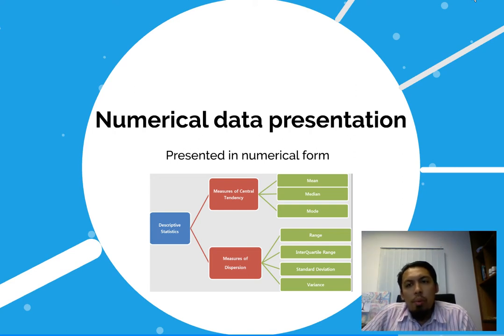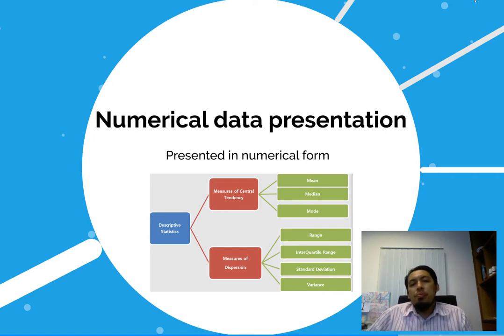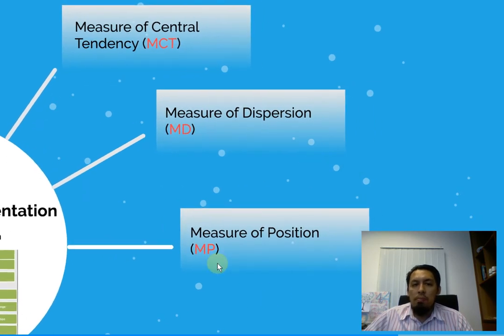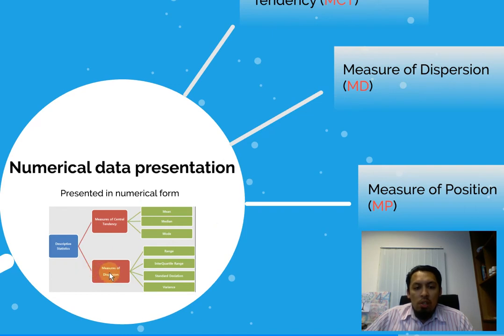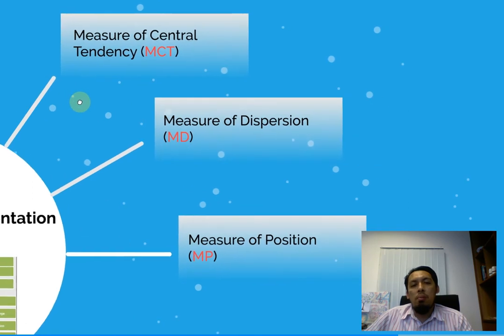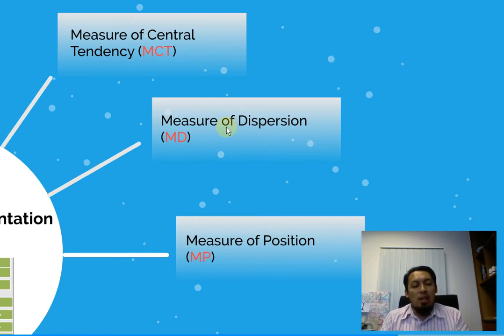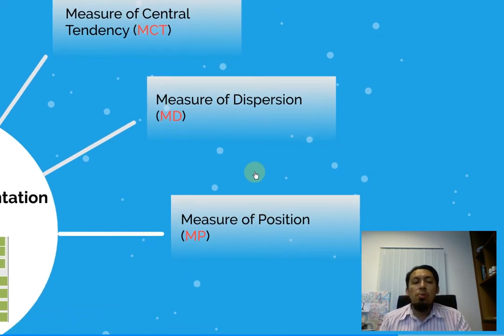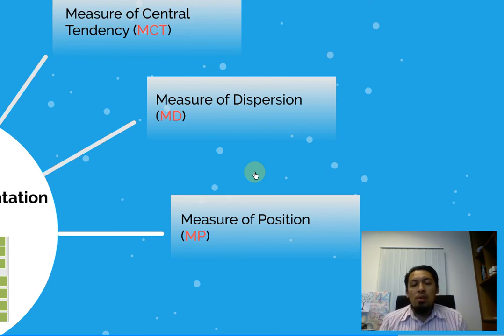7. Chapter 1 (1.3 Data Summary and Presentation Part 4)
Overview of numerical data presentation